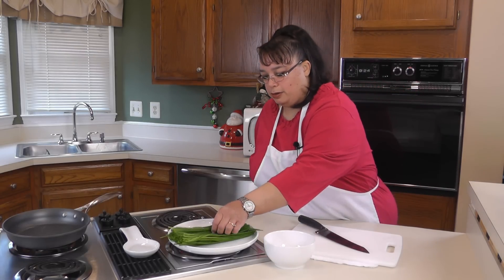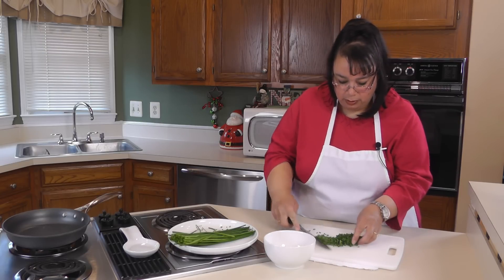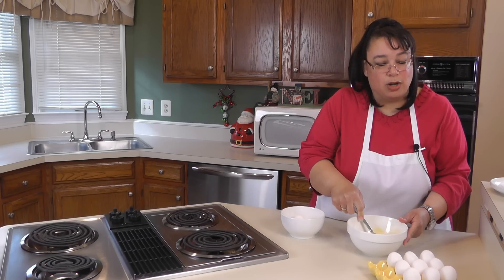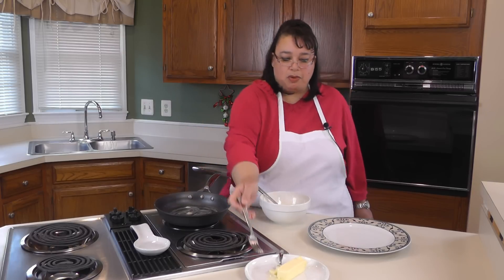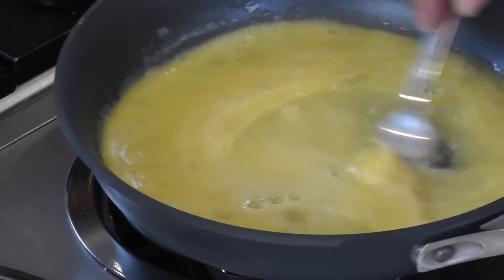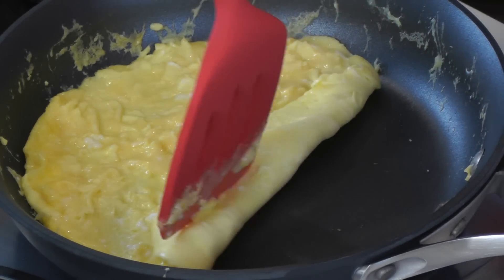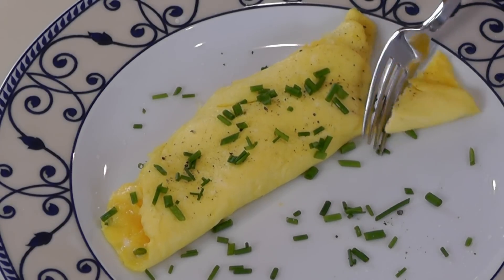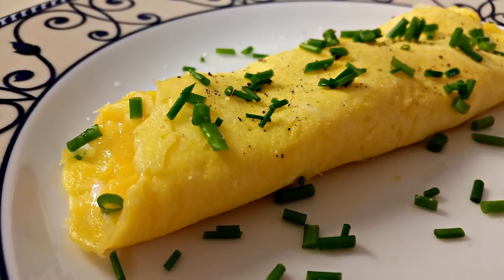Amy's Classic French Omelette or Omelet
This is my version of a Classic French Omelette or Omelet.  This is a simple technique to learn and results in a soft and delicious omelette.  This is my no-fail technique for cooking perfect scrambled eggs. It might take a few times to get the technique down but once you do, you will be happy with the results. You can cook this to your desired doneness. I like might lightly loose in the middle that is moist.